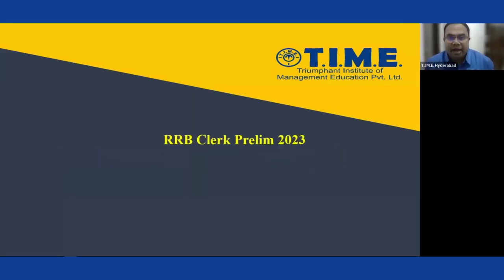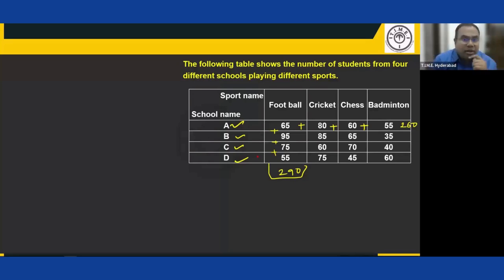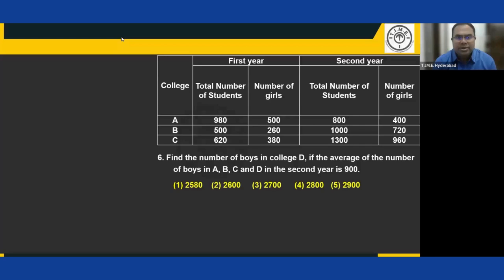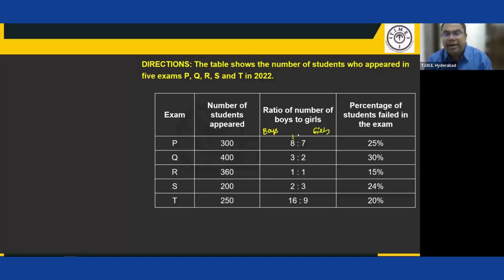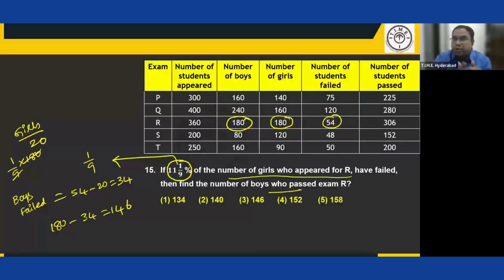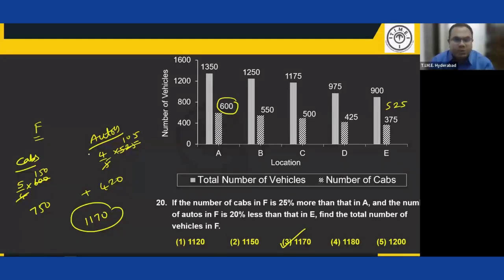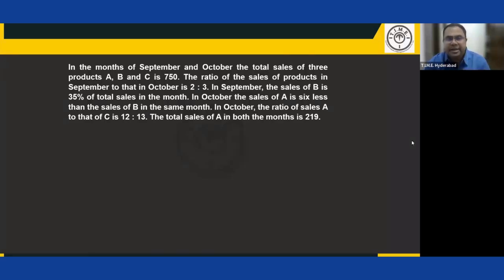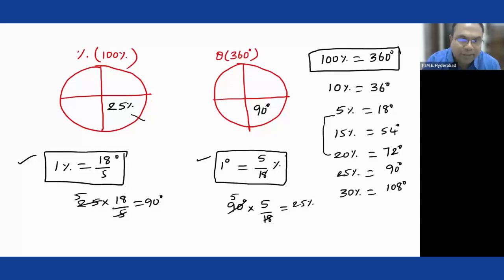Data Interpretation- IBPS RRB Clerk & PO / IBPS Clerk Prelims l Memory Based Questions included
This video covers models of  Data Interpretation useful for  IBPS RRB PO & Clerk and IBPS Clerk Prelims. Previous years' questions (memory based)  are also discussed.
This video will also be helpful for PO Prelim Exams, SSC CGL Exam, etc

Our user-friendly website lets you know more about our Bank exam-related details.